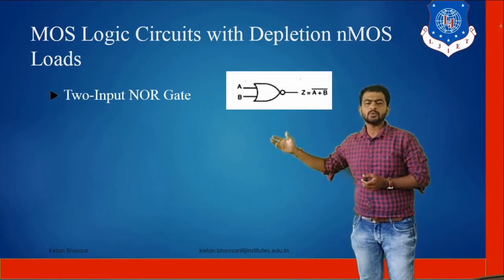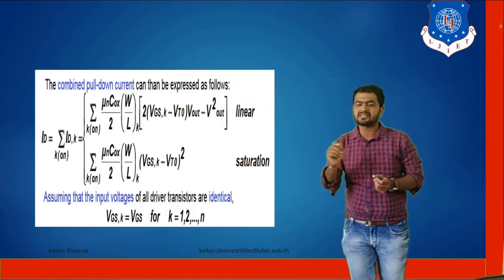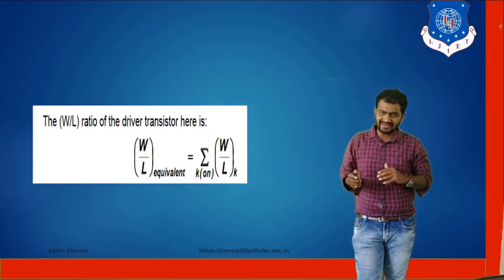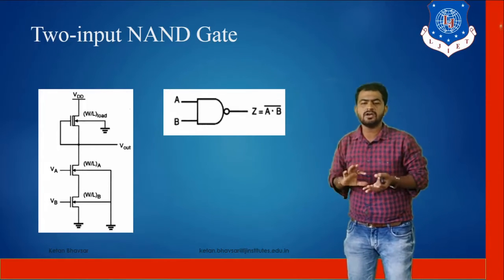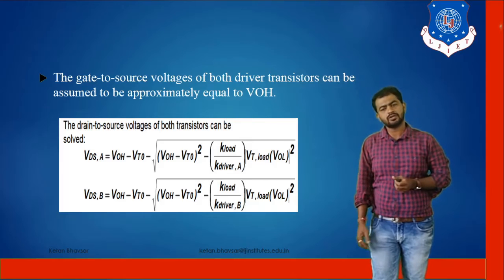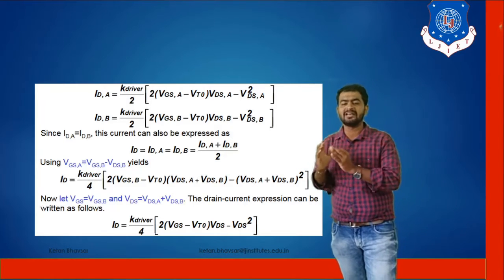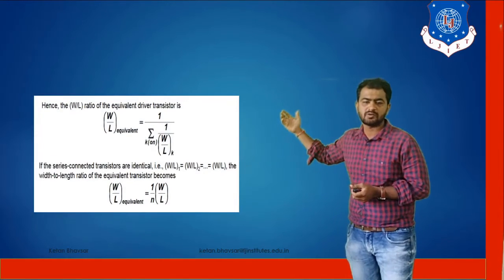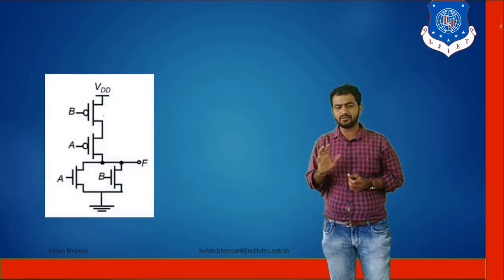SESSION 28 vlsid 28 sept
Question

1)  what is Combinational Circuit.
2) what is Depletion Load in MOS.
3) Drew and Explain 2 Input Nand Gate.
4) Drew and Explain 2 Input Nor Gate.
5) drew 3 input Nand Gate.
6) drew 3 input Nor Gate.
7)Explain Transient Analysis of Nand Gate.